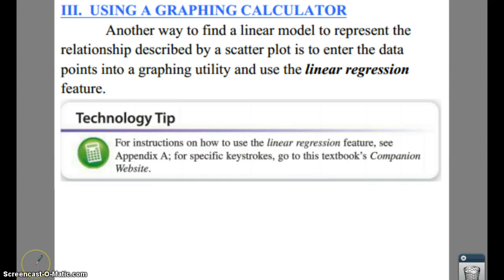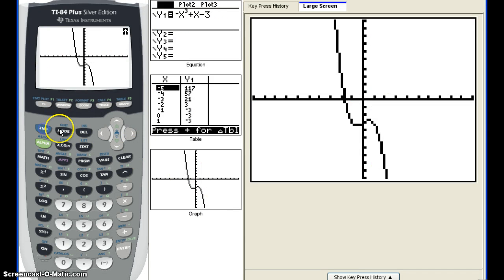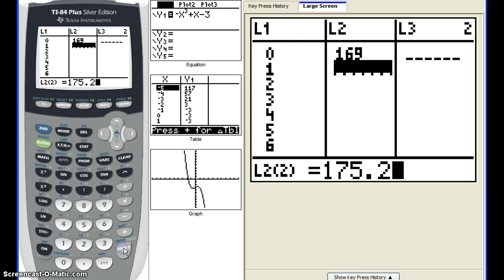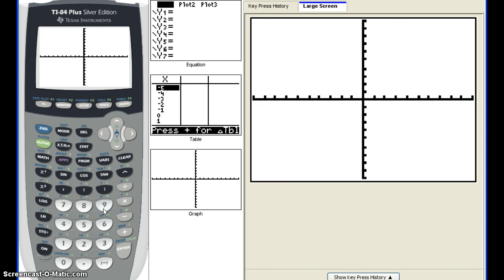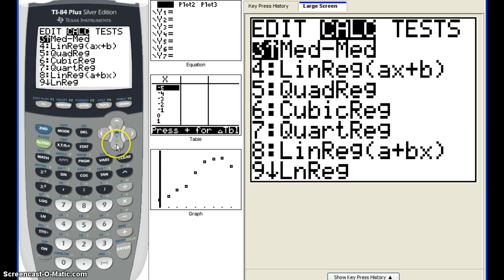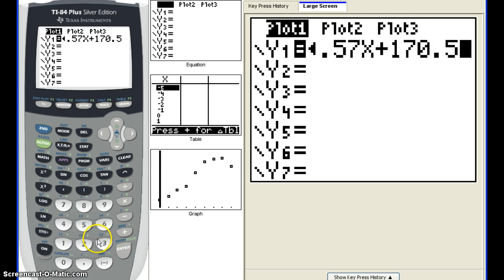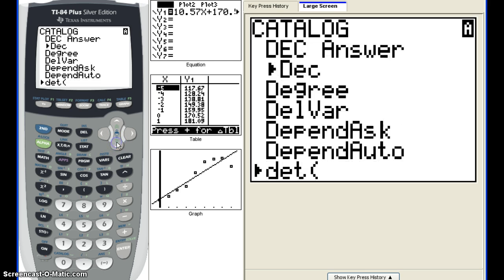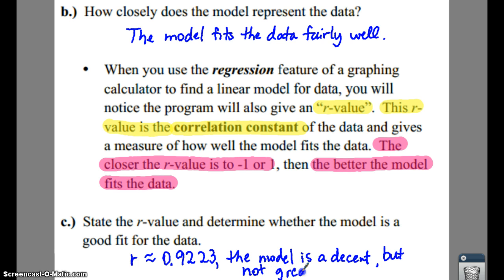PC: 1.7 Notes: Example 4 - A Mathematical Model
A graphing utility (calculator) is fantastic for finding a model to represent your data.  Be sure to view this video on how to use your graphing calculator to find a linear model for your scatter plot.  You may need to rewatch, stop, pause, rewind the video until you get the keystrokes down, but trust me...it is well worth it!